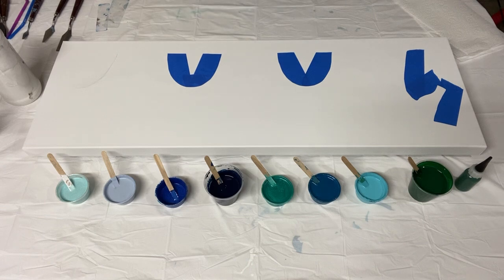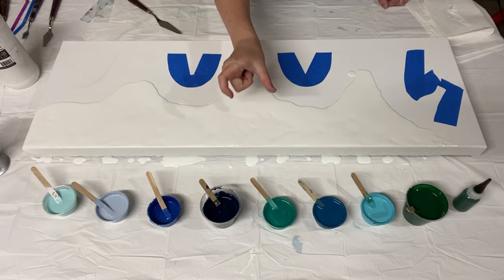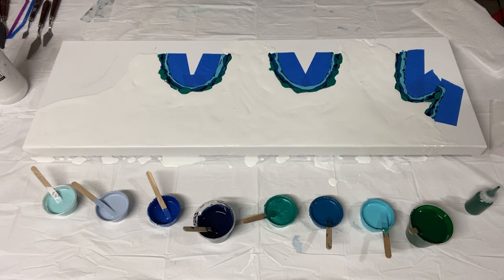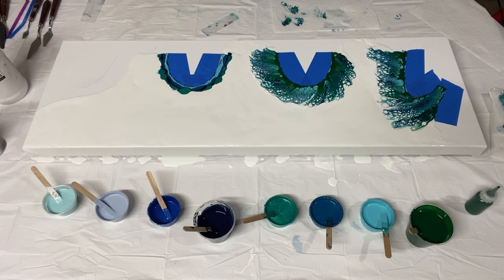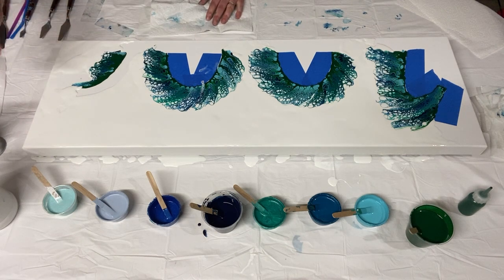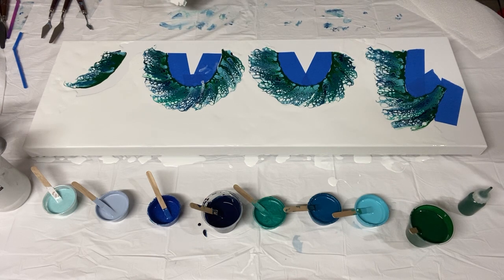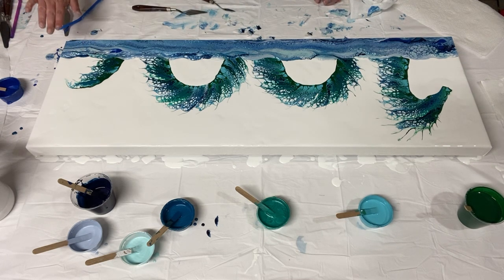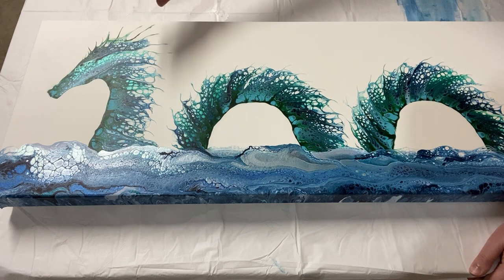HUGE Micro Swipe Sea Serpent! 🐉 MUST SEE 🌊 Loch Ness Monster Dragon Fluid Painting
Oh my goodness, this sea dragon micro swipe turned out AMAZING!!! So many bubbles, layers of color, and interesting details.

I love the micro swipe technique for making controlled designs  with amazing bubbles! It really gives the paintings a whimsical, flowy feel that is perfect for ocean-themed art. Micro swipes use silicone oil to make the cells, and you swipe with small swipe tools - usually a flexible piece of plastic, but you can also use a palette knife, putty knife, or even a piece of paper towel!

My paint is all mixed with floetrol (about 2:1 floetrol to paint) and thinned water to a medium-thin consistency. Paint-mixing video is here!
All colors except the dark green and white have silicone oil added - about 1 drop per ounce of paint.
Dark Green (Blick Studio Acrylics Hooker’s Green and Blickrylic Phthalo Green)
Caribbean (Apple Barrel)
Dark Navy (Blickrylic Pthlalo Blue and Apple Barrel Black)
Metallic Teal (Blick Studio Acrylics)
Metallic Blue (Sargent)
Metallic Green (Sargent)
Metallic Sea Mist (Craft Smart)
White (Sargent and Apple Barrel)

Make sure you clean the silicone off before you varnish!

Time stamps:
0:00 Intro
1:27 Colors
2:49 Starting the base coat
4:37 Adding the colors
8:34 Swiping!
15:09 Adding the tail
17:43 Removing the tape
20:12 Making the edges wispy
22:55 Adding the ocean colors
25:00 Tweaking the water
27:47 Closeup! (Wet paint)
29:08 Brush touchups
35:59 All finished! Dry closeup